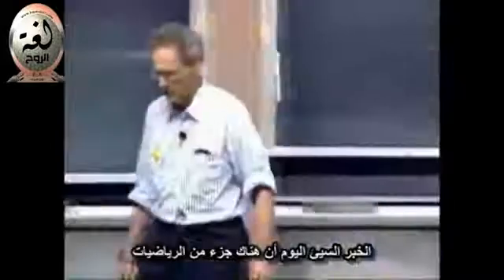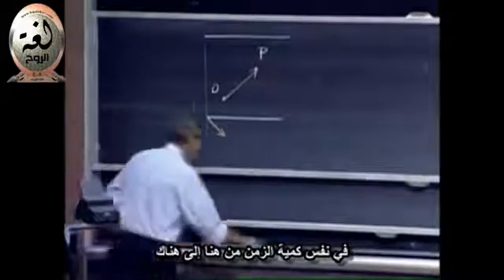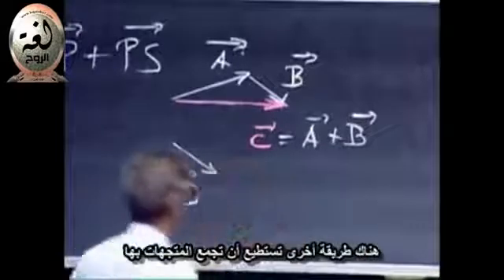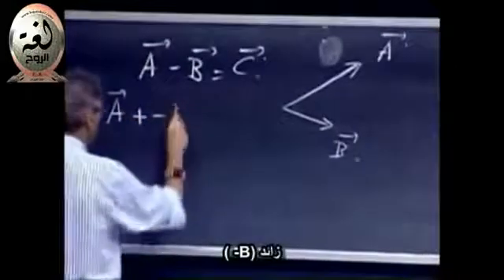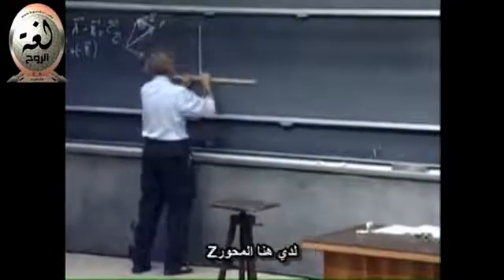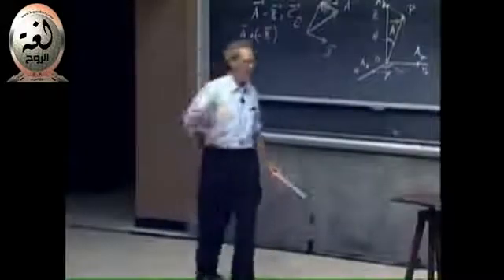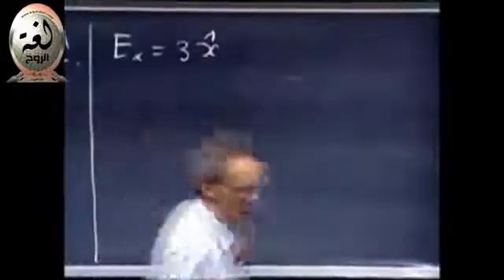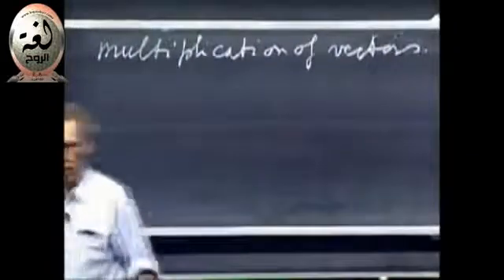محاضرة المتجهات الجزء الأول YouTube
محاضرة الدكتور والتر لوين عن المتجهات يشرح فيها مفهوم المتجهات وكذلك جمع وطرح المتجهات وضرب المتجهات وعدد من المفاهيم الأخرى ، مشاهدة ممتعة